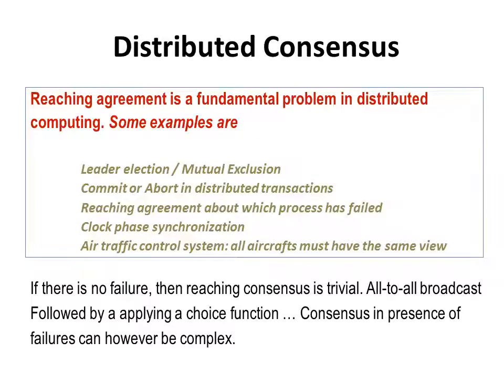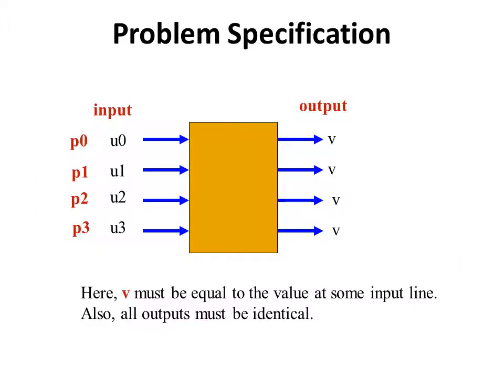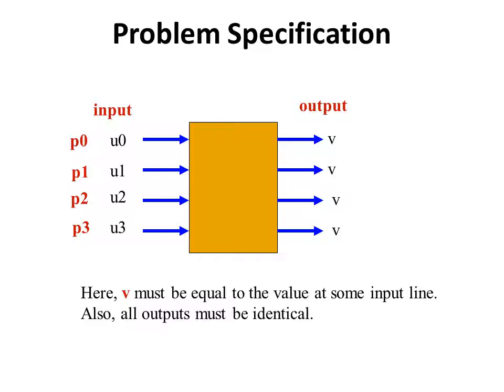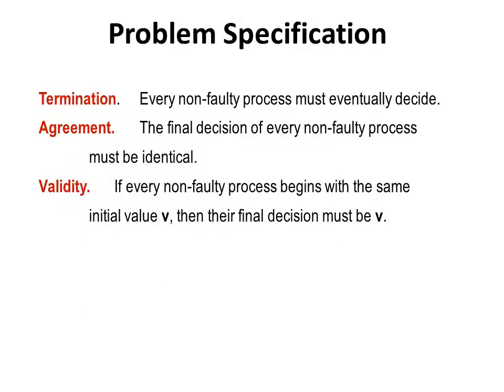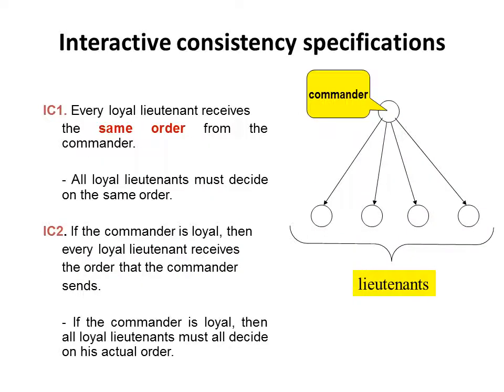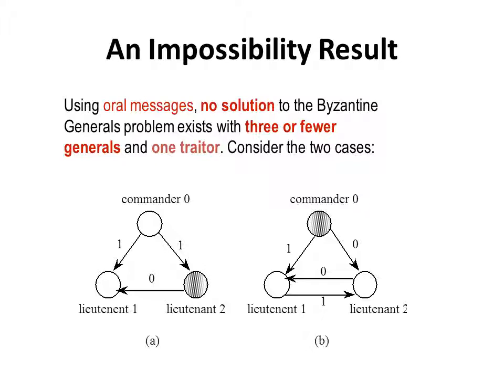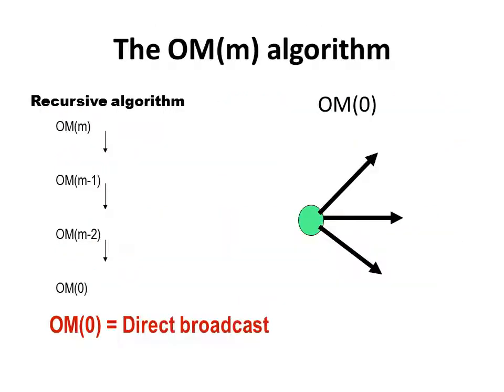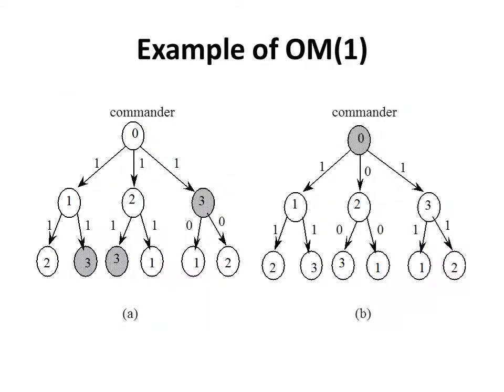Review Lecture 11